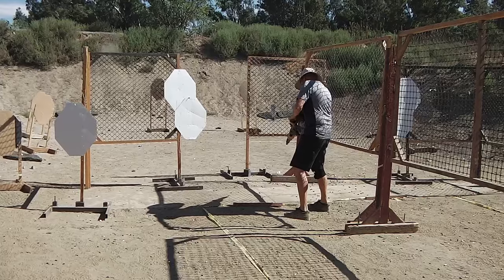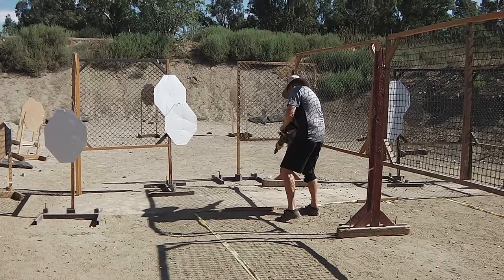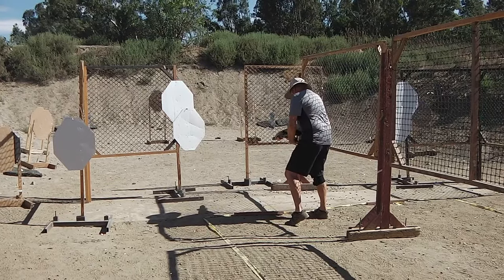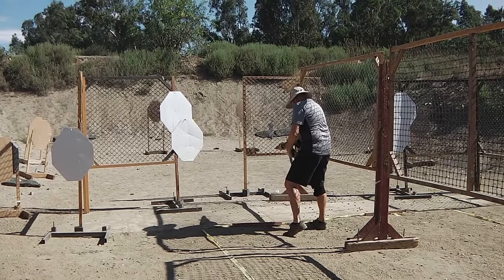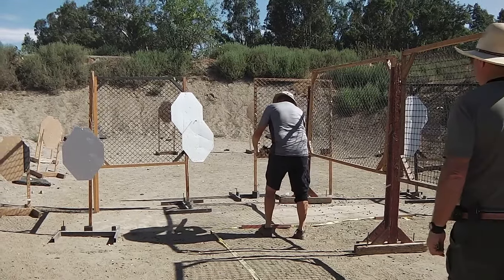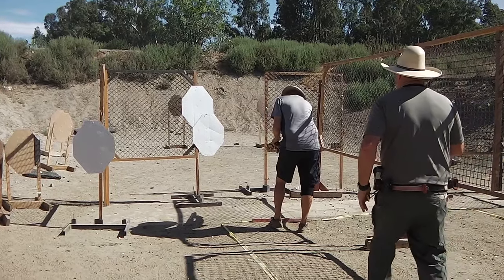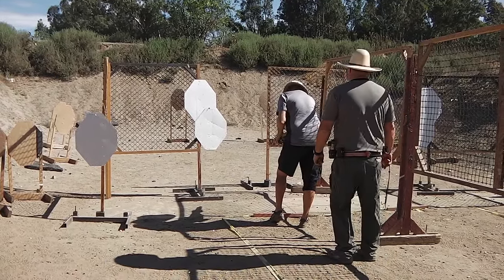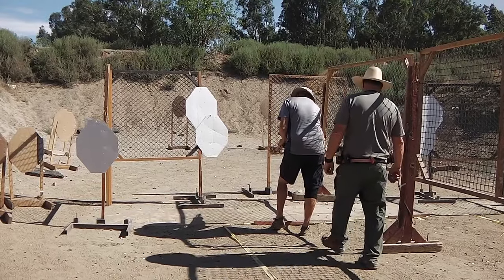Stage3 8:3:19 0011